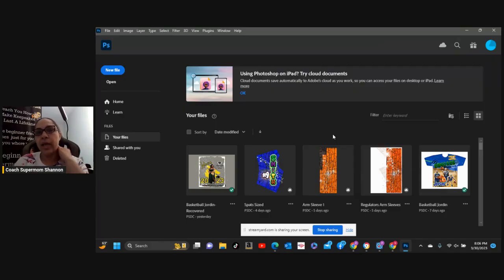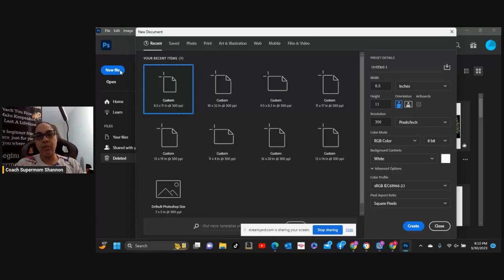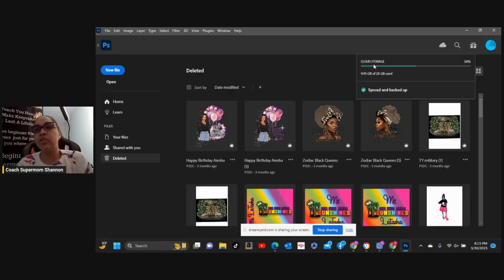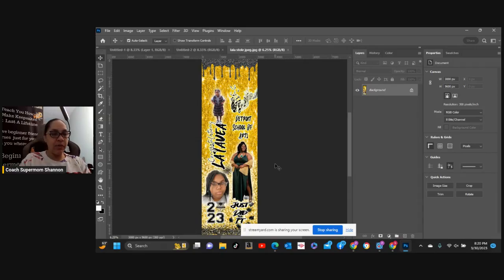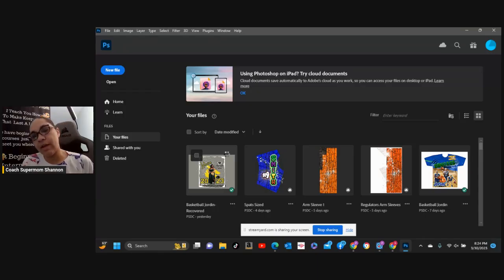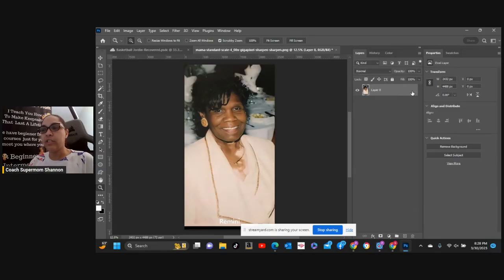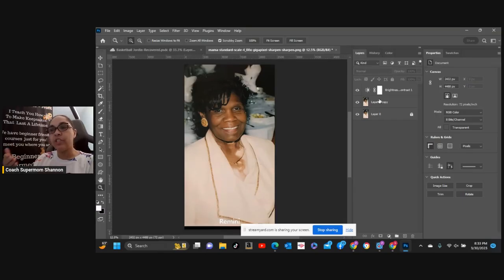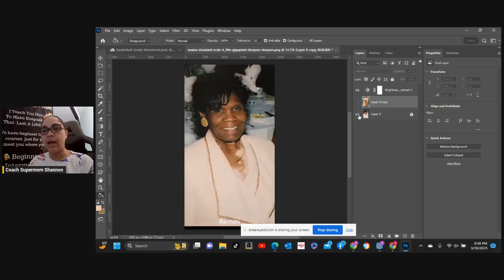Photoshop Navigation Tools Explained for Beginners | Episode 2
Photoshop stops being scary the moment you can move around it without guessing. This is Episode 2 of my free Beginners Photoshop series, and in this lesson I walk you through every navigation tool and what it is actually for.

What you will learn:
• How to zoom, pan and move around your canvas without losing your place
• What the move tool, hand tool and zoom tool each do
• The keyboard shortcuts that save you the most time
• How to open, resize and save your document properly
• How to undo like a designer instead of starting over

Aighttt byeeee 🐝